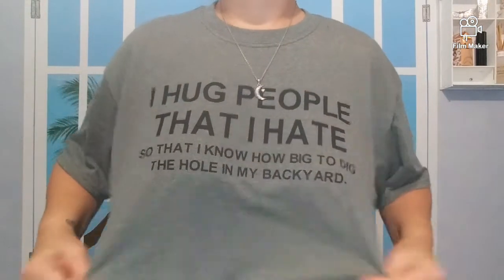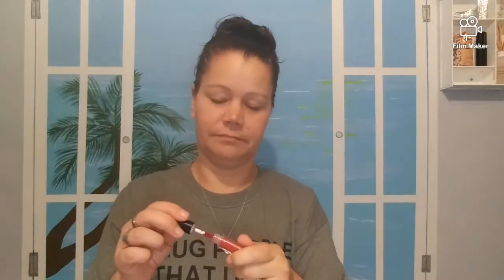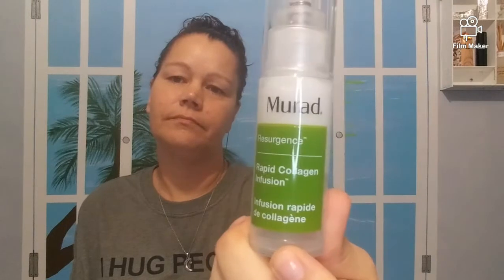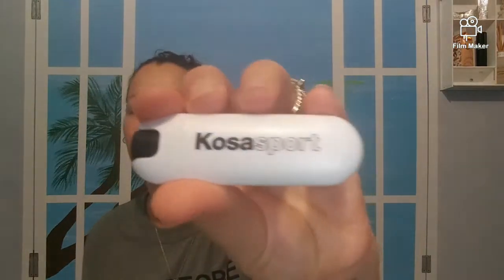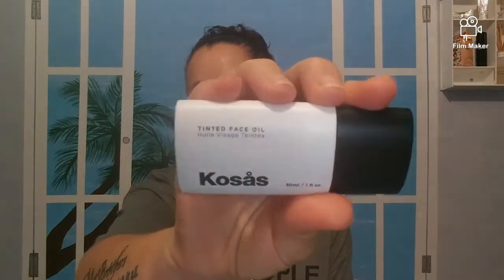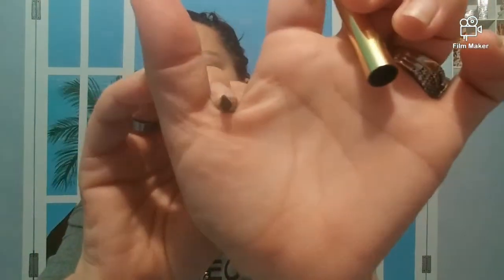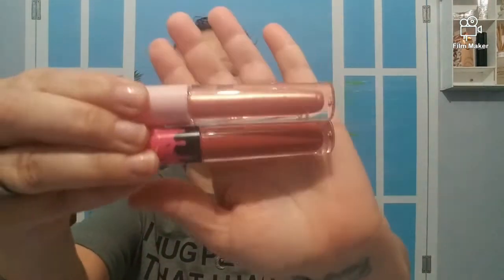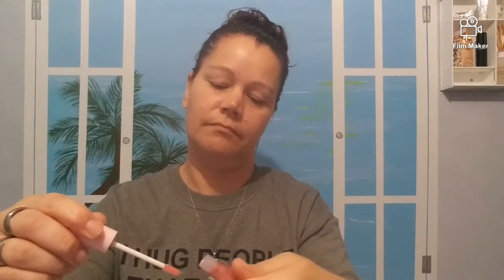Product review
DHgate
Open my favorite app! Don't wait to get more surprises

Romwe. 10%off
miss muscle box...

Business purposes.